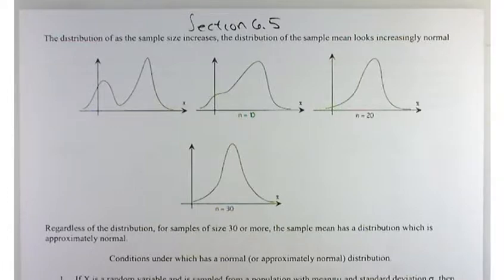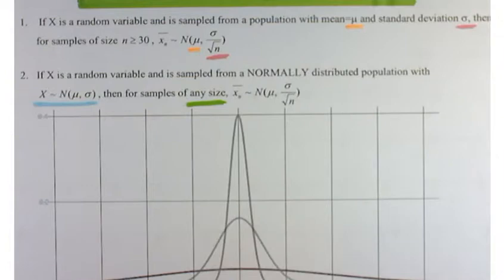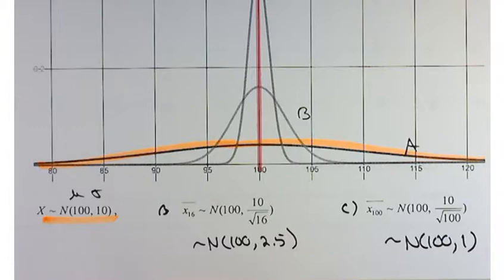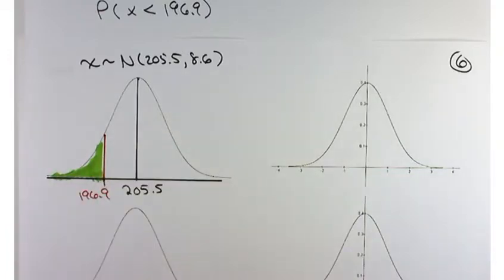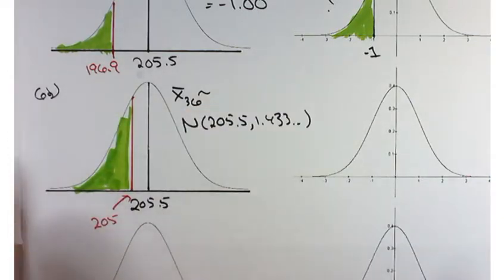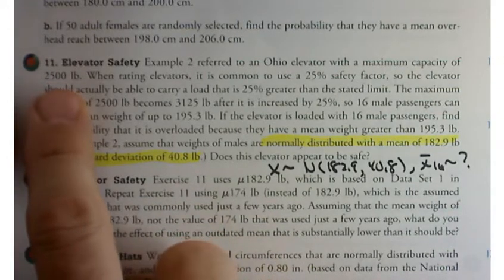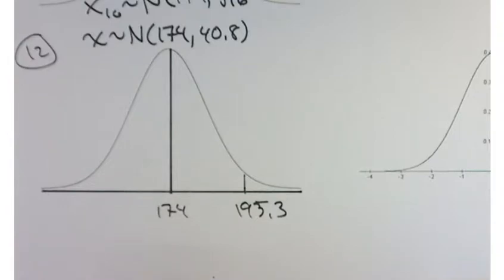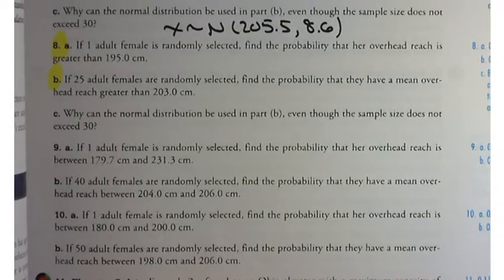Mat 1580 Section 6.5 The Central Limit Theorem